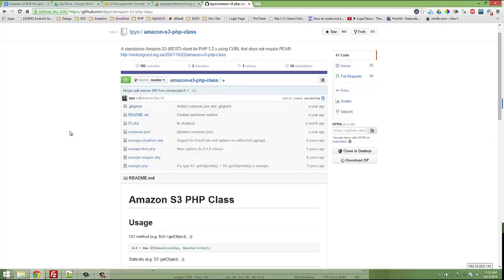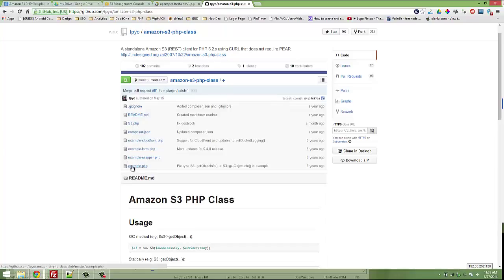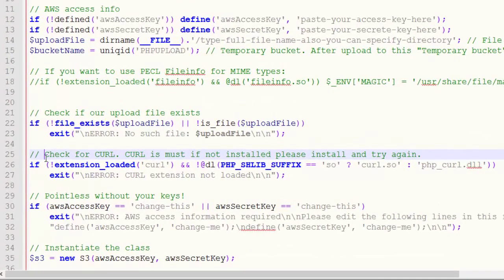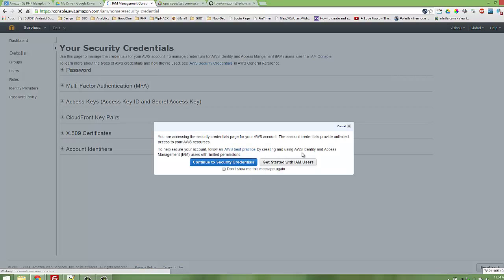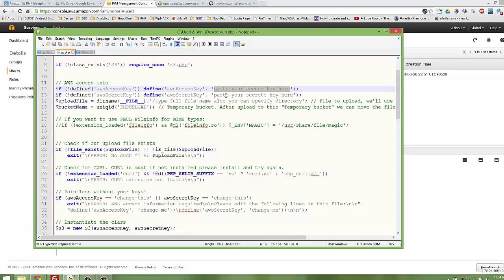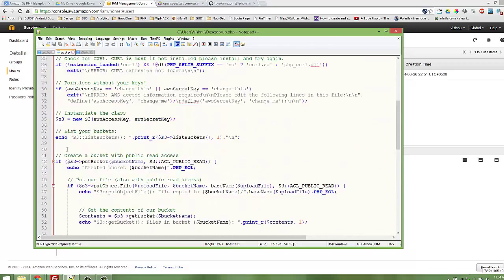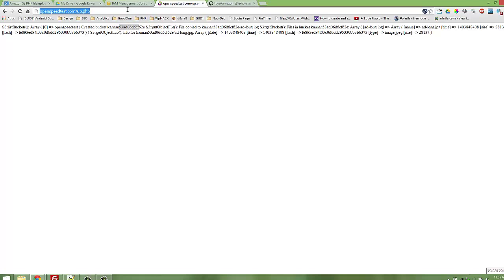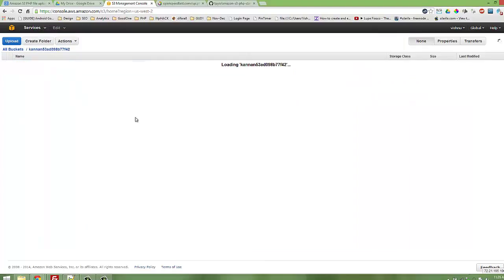Amazon S3 PHP File Upload Tutorial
How to Upload a file to Amazon S3 Using  PHP? This is a simple Tutorial i created for you! :)